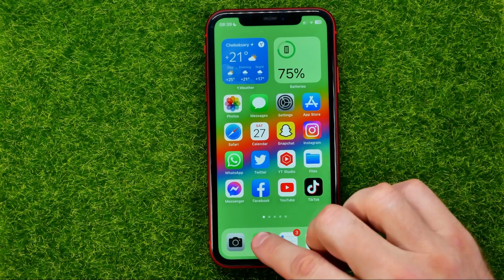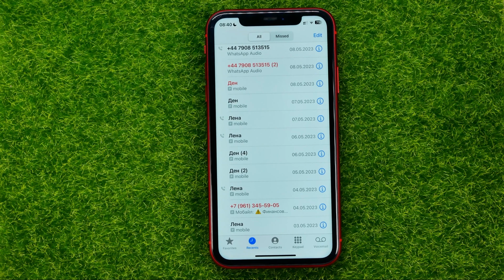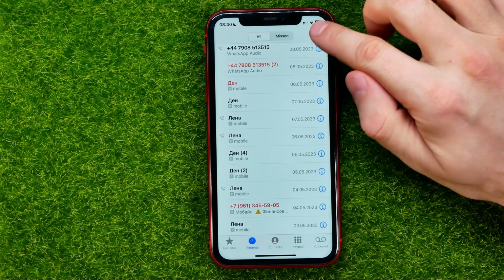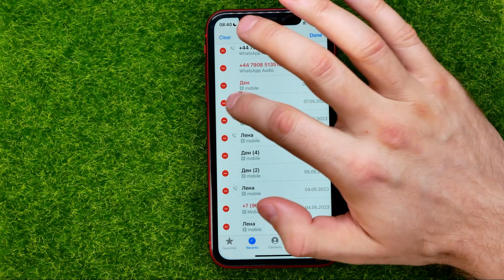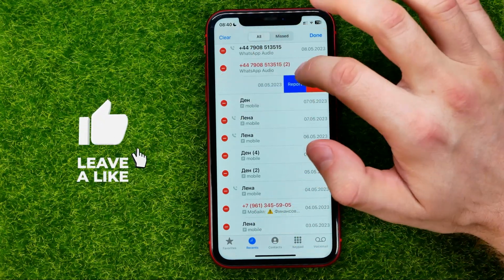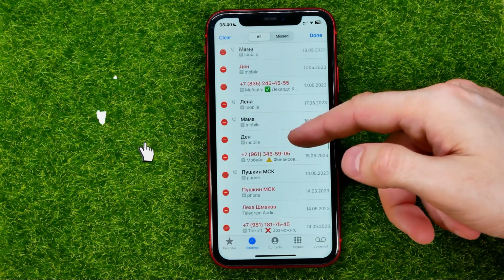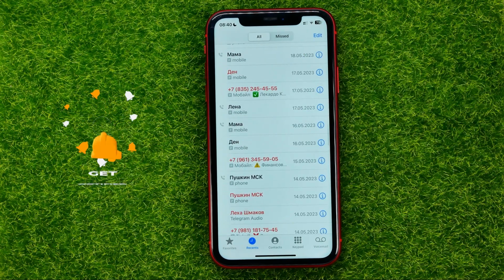How to See Full Call History on iPhone - Full Guide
00:00 - Intro
00:25 - How to see full call history on iphone